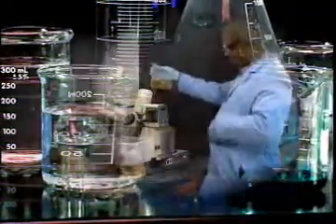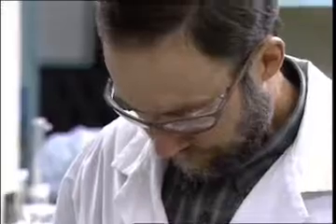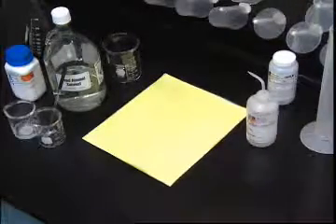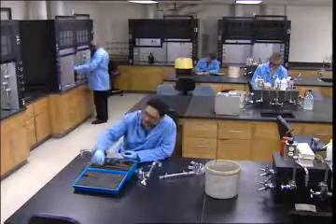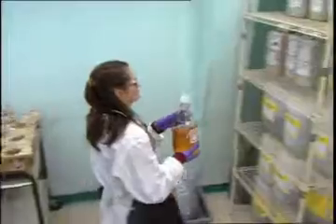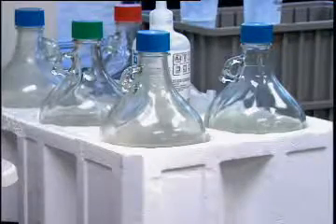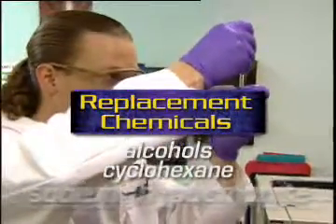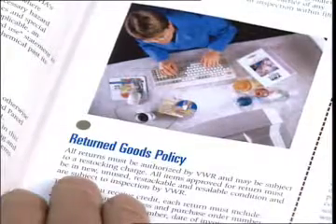Handling Haz Waste